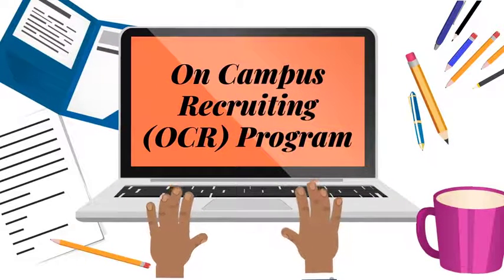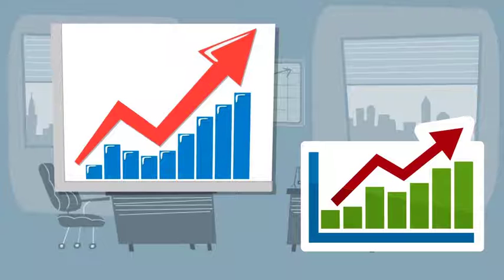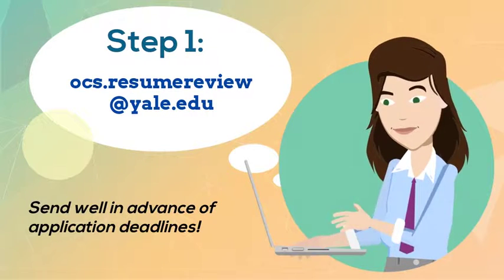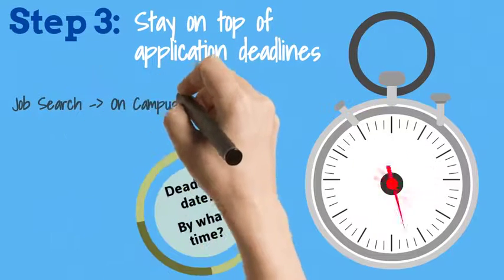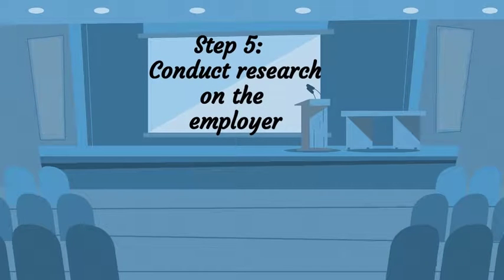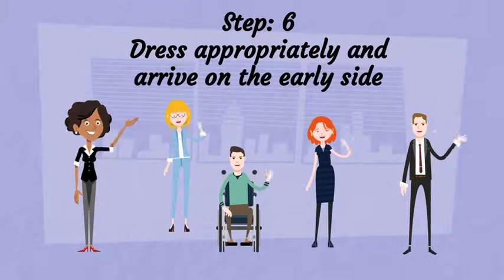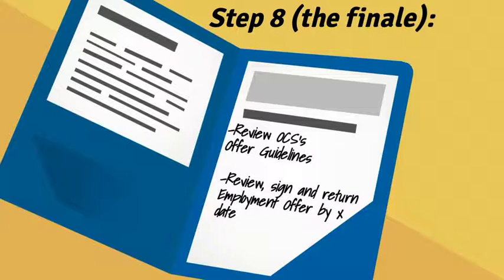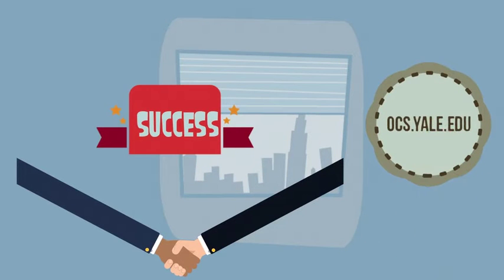8 Steps to On Campus Recruiting Success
What are OCS’ key tips for On Campus Recruiting success? Watch our video and find out!